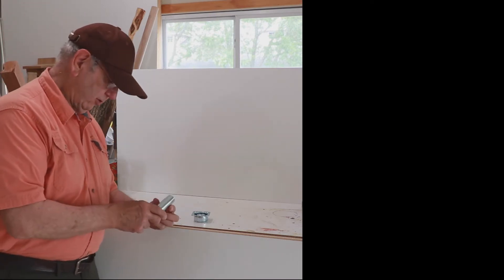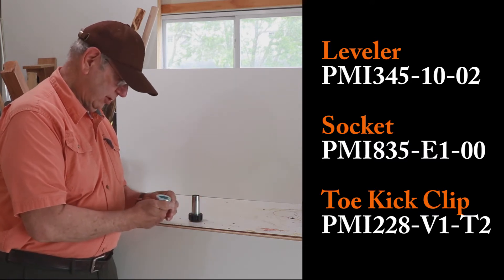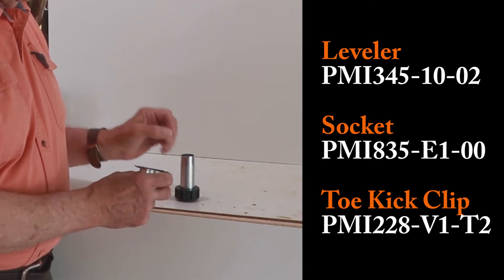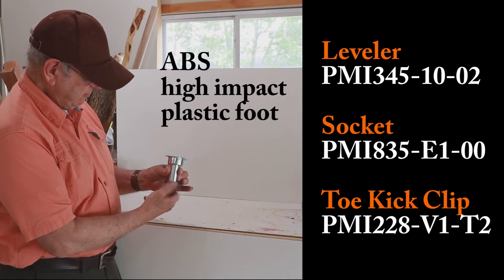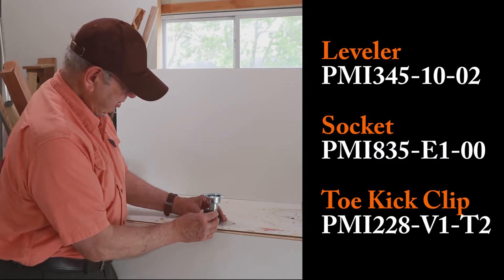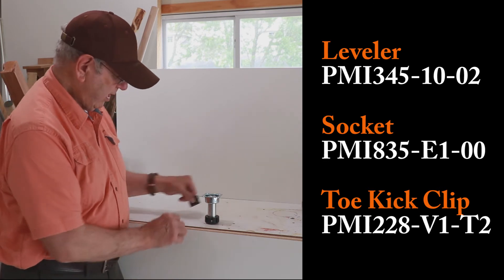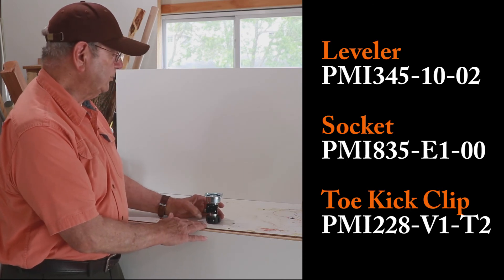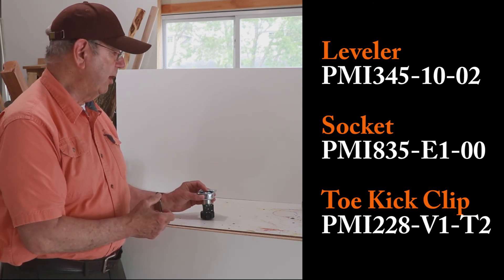Benefits of Metal Table Leg Levelers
Leg levelers are extremely useful accessories for cabinets and furniture. The benefits of metal table leg levelers are seemingly endless. They offer a high level of protection from water on the floor. Levelers make it easy to clean under the cabinets. They are sanitary. Some leg levelers have a commercial rating like the NSF rating or a rating to me architectural specs. They are frequently used in convenience stores making it easy to clean under cases or cabinets. They are useful in hospitals and institutions and can also be used in workshops, body shops and butcher shops. Levelers are adjustable and have high load bearing capabilities. This leg leveler has a metal block that is also useful as a skid for sliding cabinets and furniture.

Products featured:
Peter Meier Inc metal leg leveler PMI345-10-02,
Peter Meier Inc socket/mounting black PMI835-E1-00,
Peter Meier Inc plinth clip/toe kick clip PMI228-V1-T2